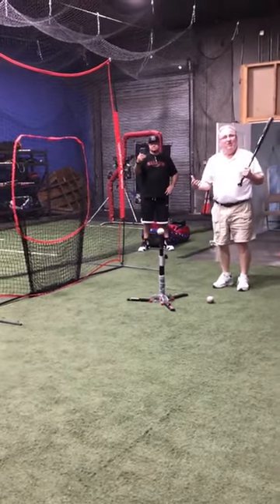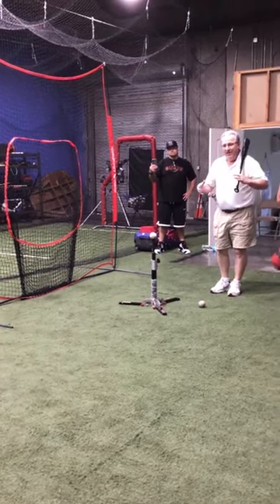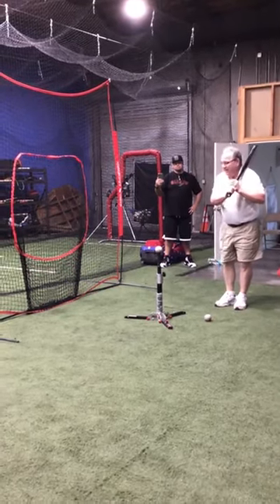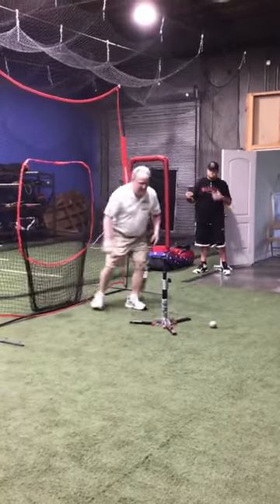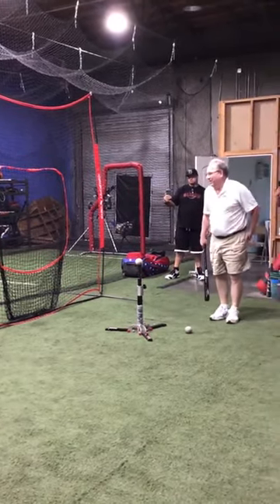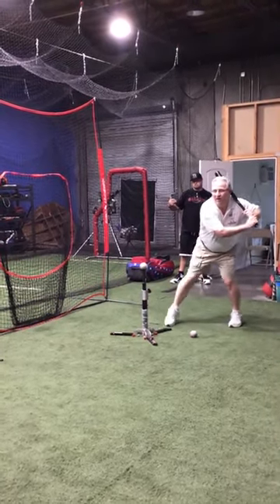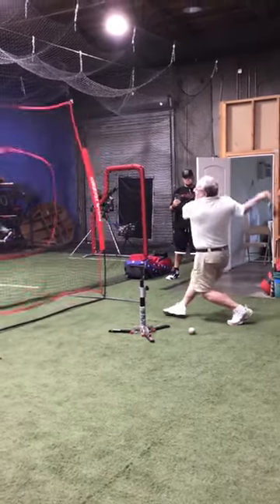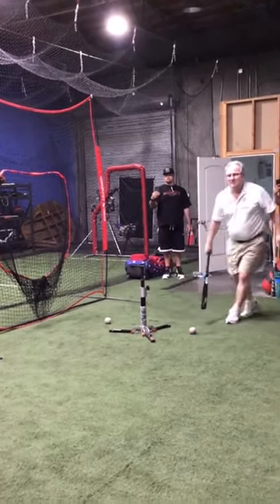How To STRIDE Properly (DO THIS In Your Forward Move)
It's not coil and THEN stride. It's coil AS you stride.